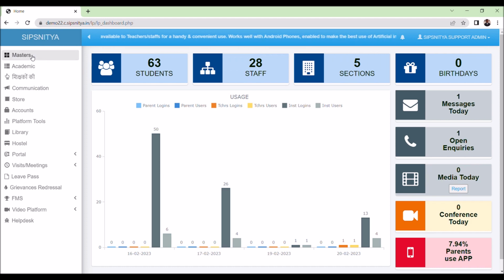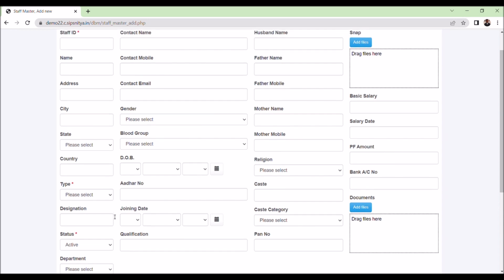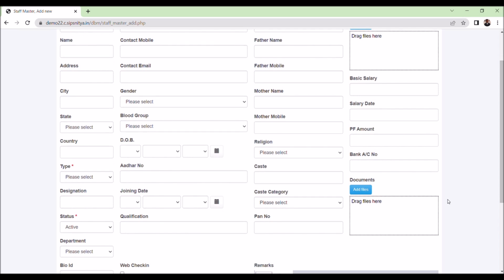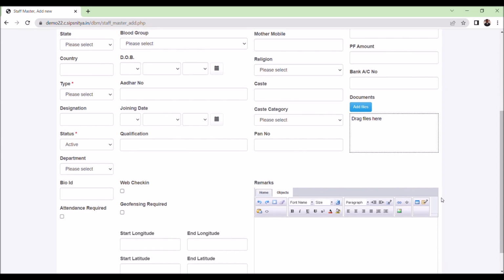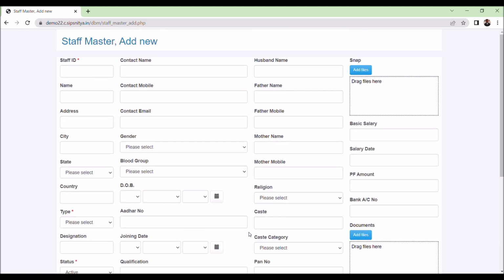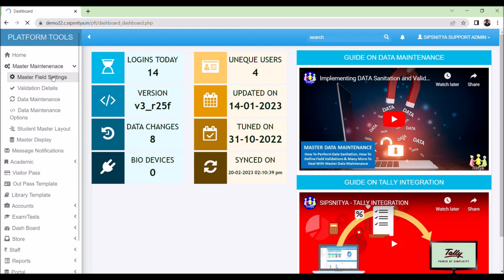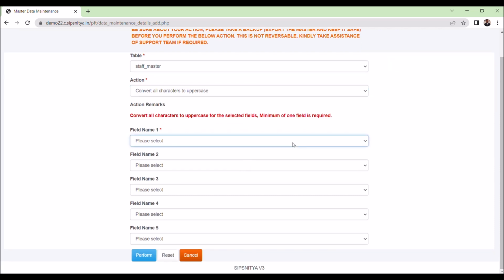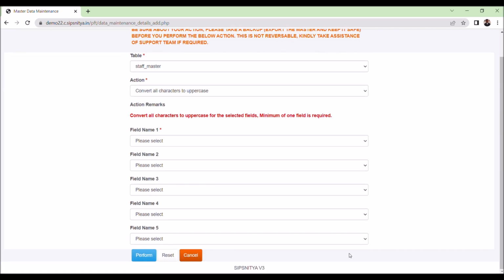Staff Master - Important fields, Validations, data entry, bulk import, data maintenance etc.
Hello everyone, today we will be discussing the field labels and validation in the staff master. To add a new staff member, click on the "Add New" button and enter the required information such as staff ID, name, address, city, state, and country. Additionally, you can select the teaching type, like teaching or non-teaching staff, and enter the designation of the employee. In this module, you can define all the required details for the institution. It's
important to note that the basic salary and PF amount are only for data fetching and have nothing to do with payroll and salary. For payroll and salary, we have different options that need to be declared separately, which we will explain in detail in a later session.

Moving on to the documents section, you can upload and update any necessary files by clicking the "Add File" button. Please note that the leave module is getting revamped based on the department and type of staff, and a new field, "employment type," will be added soon.

In terms of staff attendance, there are three ways to mark attendance: manual marking, integrating with bio-metric data, or using web checkin. If you permit web check-in and Geo-fencing, you must enable it and define the default coordinates in the attendance settings. You can then click on a particular staff member and enable it for them. Web check-in can work in parallel with a bio-metric device, and the area for web check-in must be defined within a 50-meter radius. Bio-ID is also important when using a bio-metric device.
Moving on to validation, you can access the master field setting for the staff master details in the Platform Tools module. Here, validation details can be defined. Additionally, data maintenance can be done using Pft. For example, if you want to change all staff names to uppercase, click on "Data Maintenance," choose the "Staff Master" table, select "Convert all
characters to uppercase" under the "Action Type" field, enter "Name" under the "Field Name" field, and click on "Perform." This will change all staff names to uppercase in the staff master.

In conclusion, this is all about the staff module in Pft, and we hope that you have gained valuable information on the staff master field labels and validation. Thank you for listening.